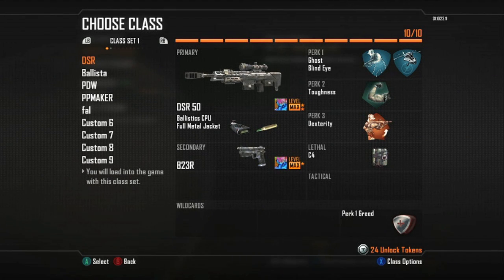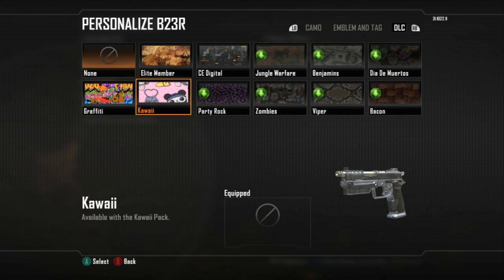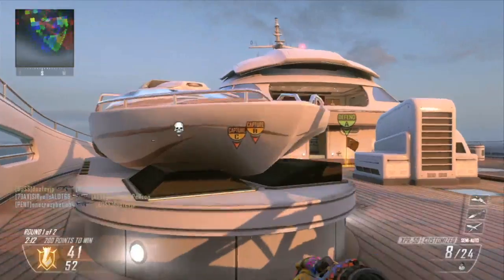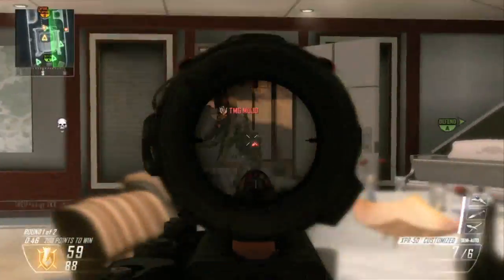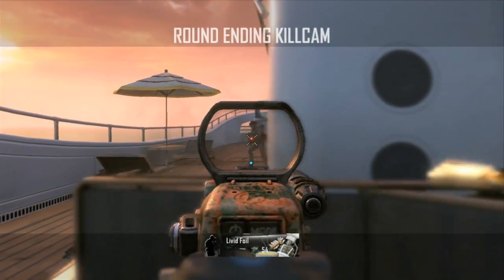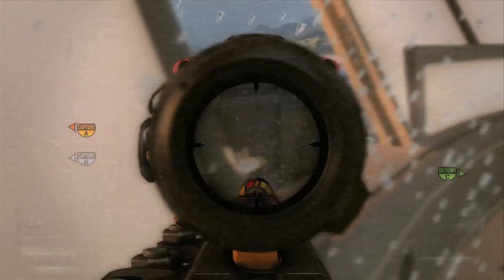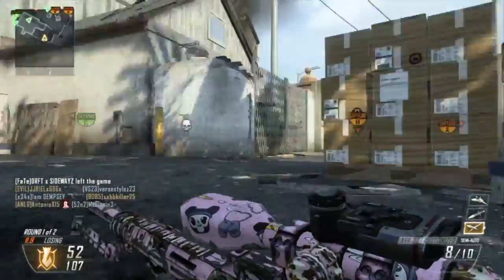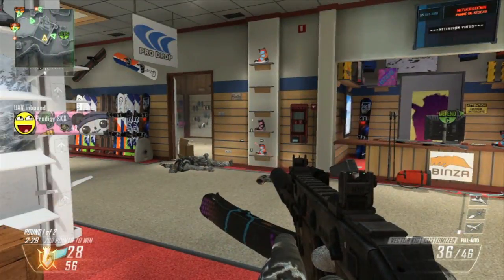How To Get Bloodthirsty Medals Using XPR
Hey guys i made this video for a response made on my Double Bloodthirsty XPR video. He wanted to see what i roll with as far as attachments so that is included as is me getting medals while using them